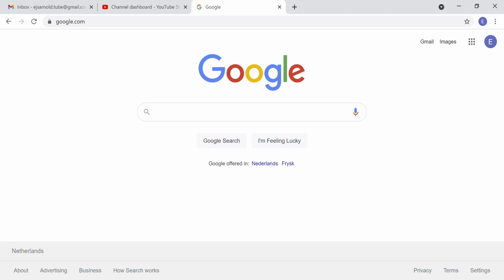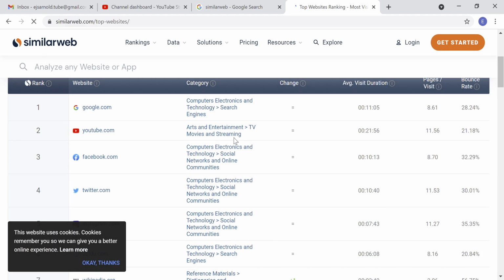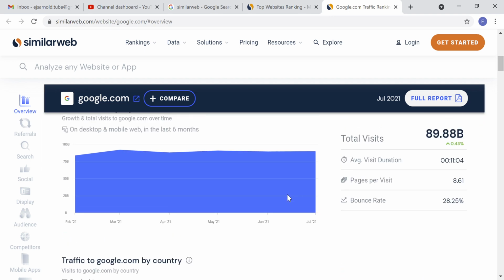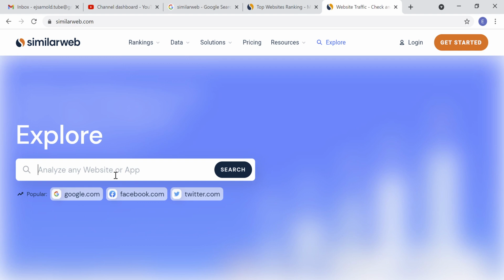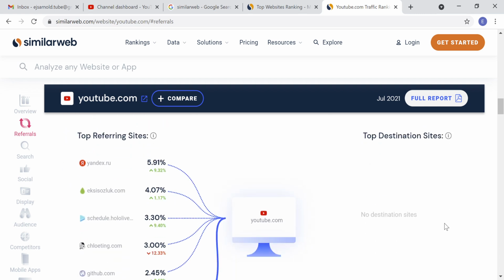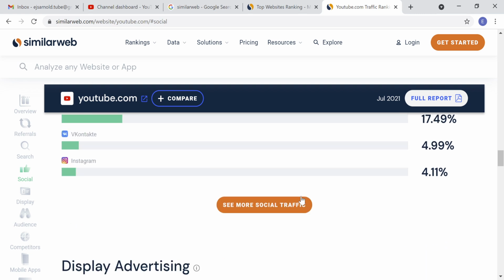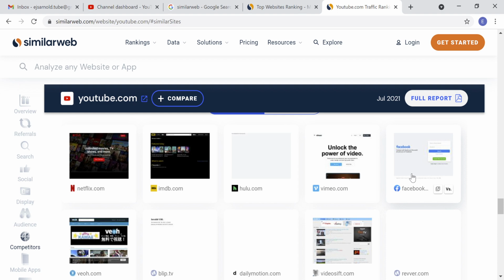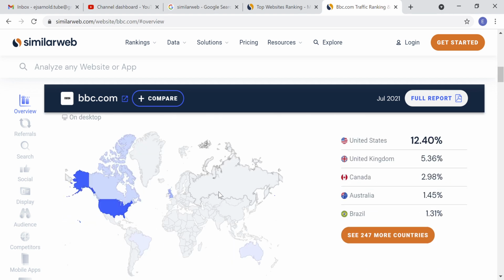How to find Website visitor Numbers in 2021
What Is SimilarWeb? SimilarWeb is a tool that estimates the total amount of traffic different websites get. It allows you to see competitors' top traffic sources, broken down into six major categories, including referring sites, social traffic, and top search keywords.